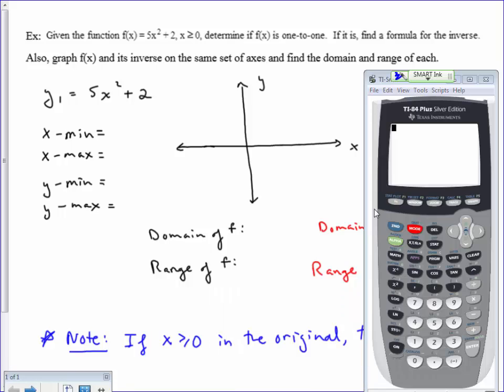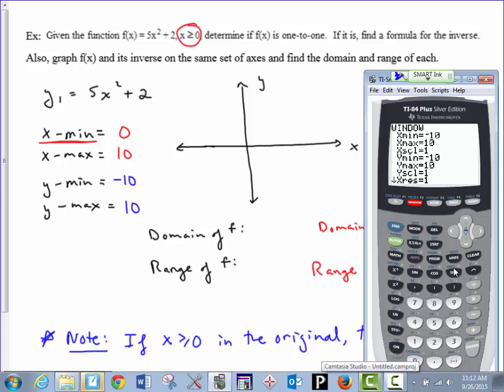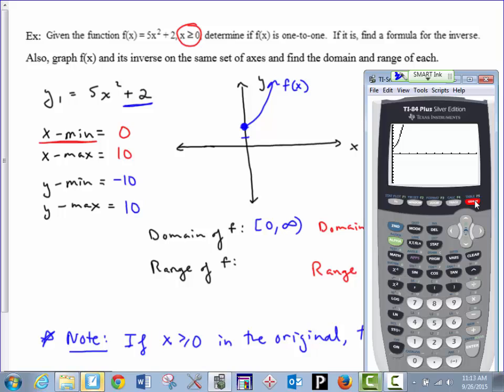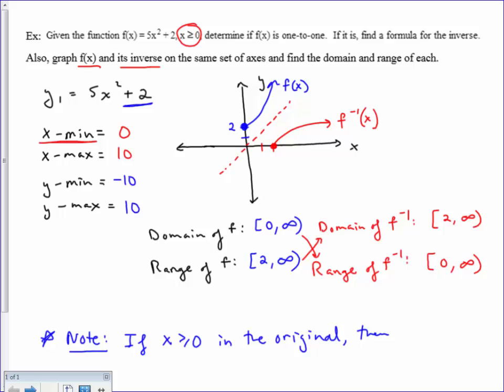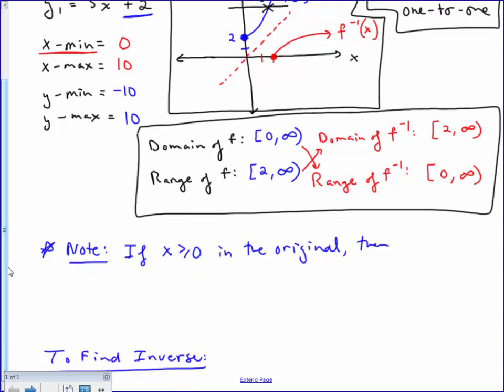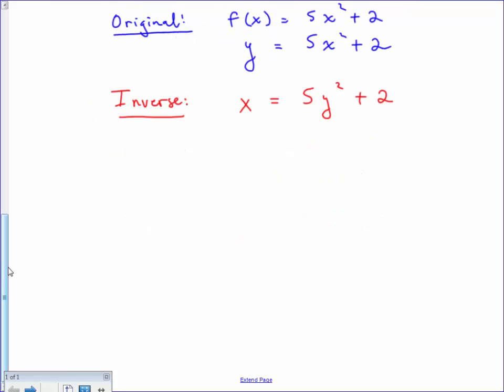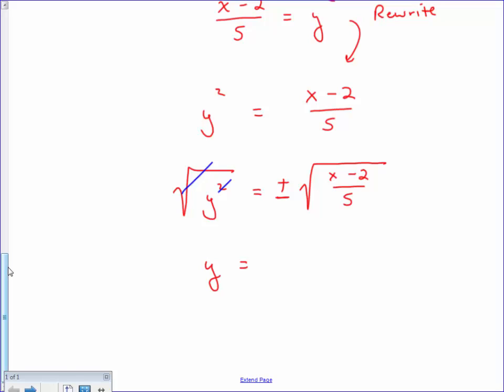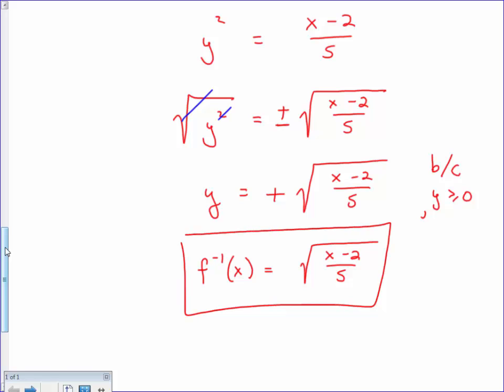Math 1314 - 5.1 Pg 110 - Ex 1